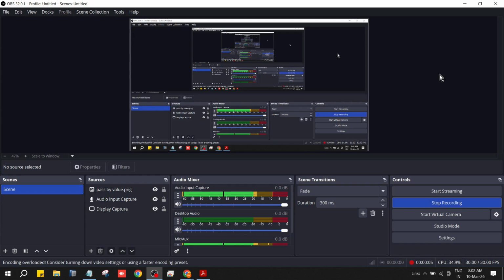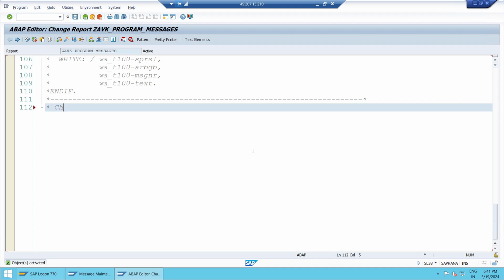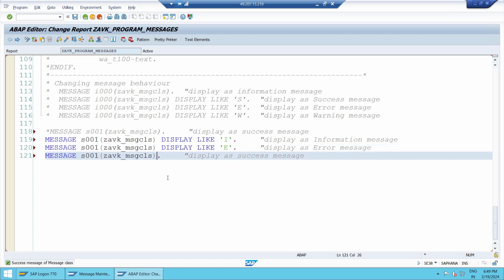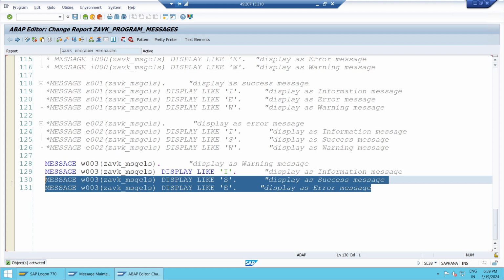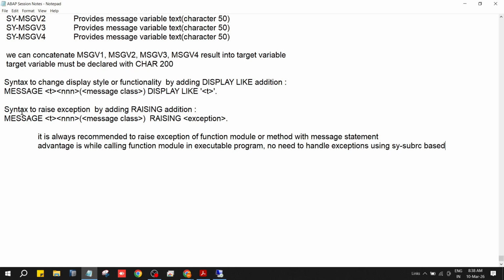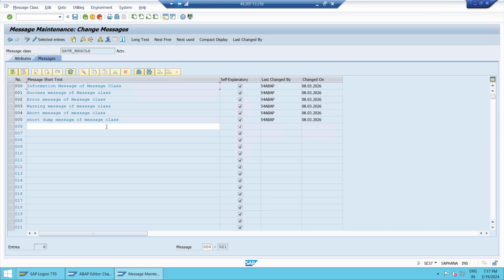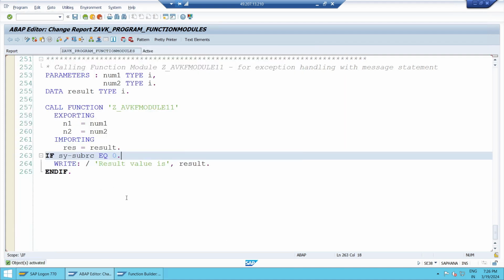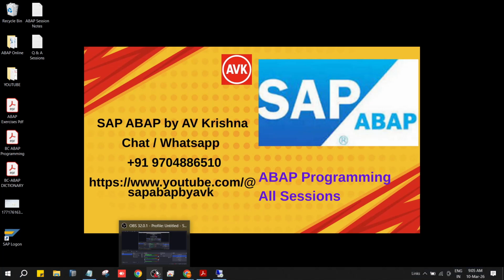Session 214 Usage of Different Message Statement Syntax